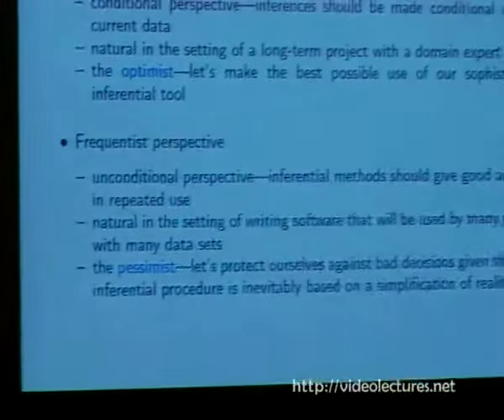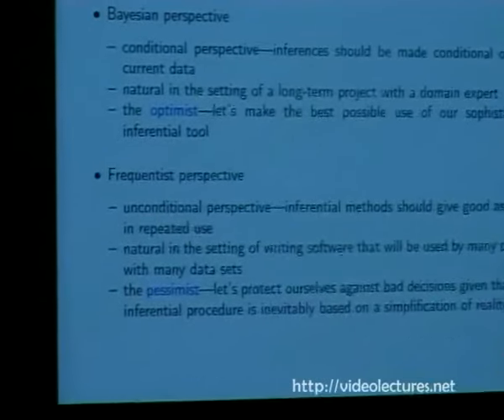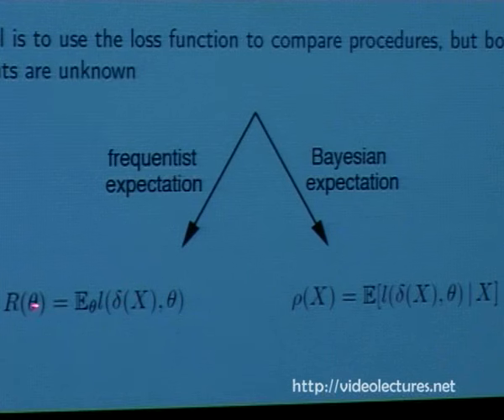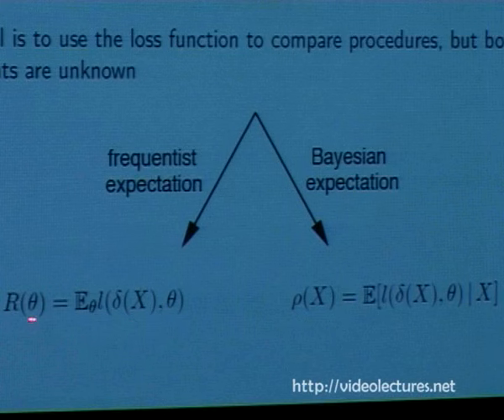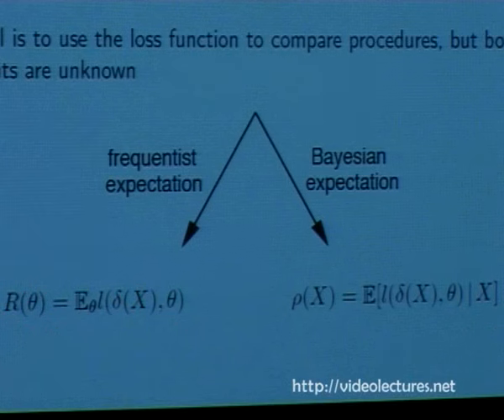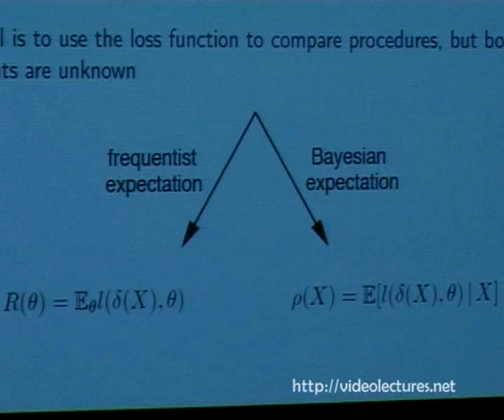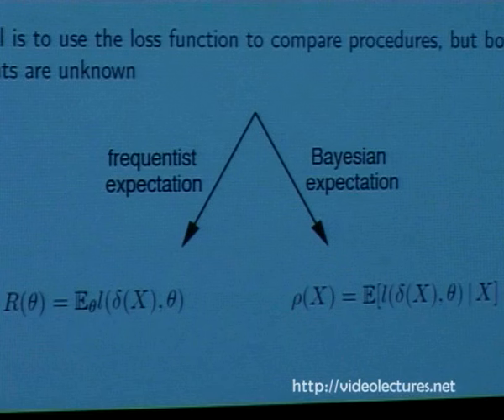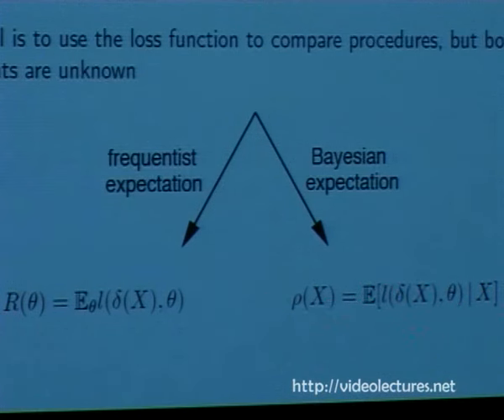Michael I. Jordan: Bayesian or Frequentist, Which One Are You? (Part 1)